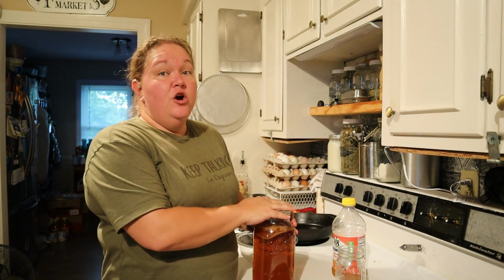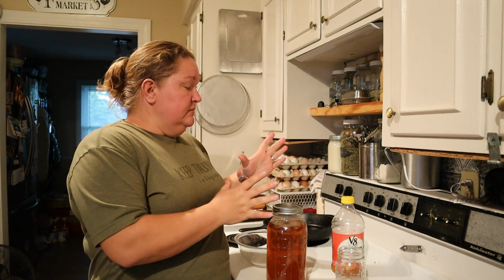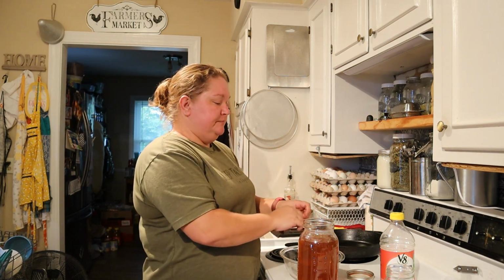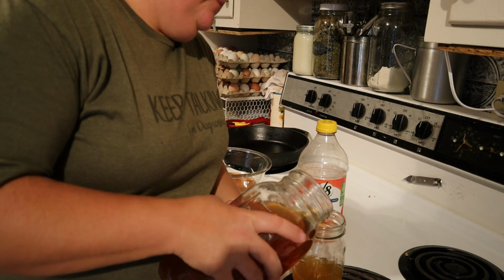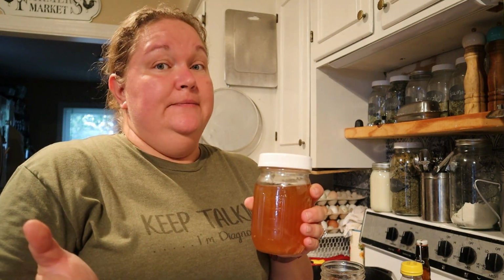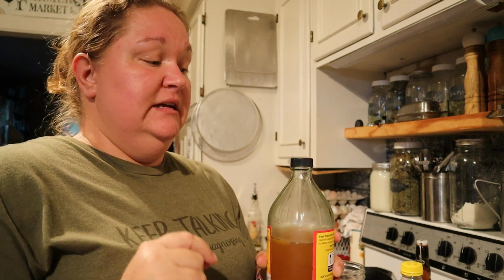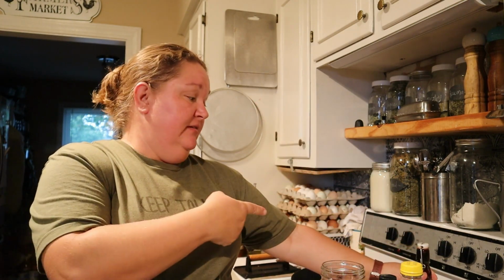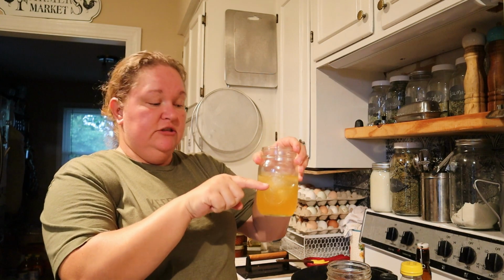Flavoring Our "Accidental" Kombucha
Here is the information sheet that you can copy/paste for a printable document.
Starting weekly Kombucha Instructions:
1. Make a half gallon pot of black or green tea (or the combo of the 2). I use 5-10 regular small bags.
2. Bring to a boil, turn heat off, and add 1 cup of sugar….don’t worry, this is NOT to sweeten, this is what feeds your SCOBY. Mix will and let it steep to room temp. Remove tea bags once cooled.
3. WASH YOUR HANDS FOR THE NEXT STEP!!
4. Once cooled and ready to mix, put the SCOBY and the extra starter tea (that I gave you or that you have from last week) into a half gallon jar.
5. Add the fresh tea to the jar, filling up to the curve of the jar, before the neck, and cover with a towel and rubber band. You will have a little extra left over to enjoy.
6. The SCOBY may either sink or float. Neither means anything, either is fine.
7. Place the jar in a stable, dark place for ONE WEEK.

Flavoring and restarting next batch
1. Once the week is up, WASH YOUR HANDS, take the SCOBY out of the jar and place into a new jar, I have to use tongs to get it out because it may sink to the bottom.
2. Take out 1-2 cups of the tea and pour in the jar with it. This is the starter tea for next week’s batch…..You will go back up to the top instructions and start this batch over as we did there to start the brew for the next week.
Now, back to the starter tea that you’ve been brewing for a week and dying to make into something delicious….
3. You can flavor it as a whole (one flavor) or split it up into jars or other glass containers (to mix multiple flavors or individual sizes). If you have bought some kombucha, those jars are great. If not, you can use pint or quart jars. You’ll figure out what works well for you.
4. You will need to strain it into another pitcher or another jar first. This will take out any of the smaller SCOBY bits.
5. If using a half gallon container, put 1-1/2 cups of 100% fruit juice of your choice in it and mix slowly.
6. If using pint jars, quart jars, or similar size, put ¼ cup of the juice of your choice, then fill jars to curve and mix slowly. This is where you can make multiple flavors at once.
7. Let these sit 24-48 hours **burping every 12 hours*** (just open and release the pressure). You will learn what you like. I like 24 hours and then refrigerate. The longer it sits, the more vinegar taste it may have.
8. This will store 6-8 months on the shelf…but will turn into more of a vinegar or wine before long, lol….or you may refrigerate indefinitely. But the longer it sits, the stronger the taste will be.